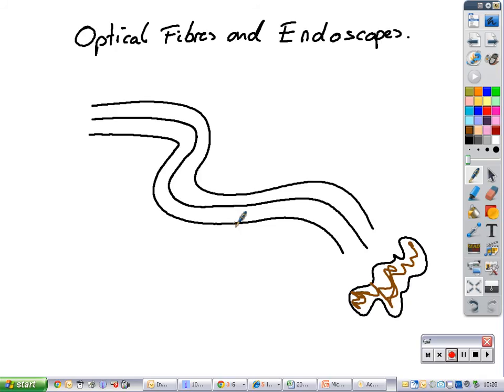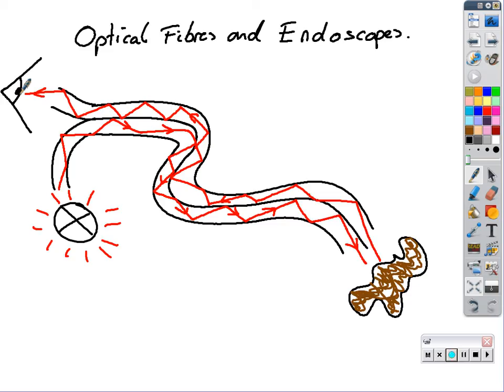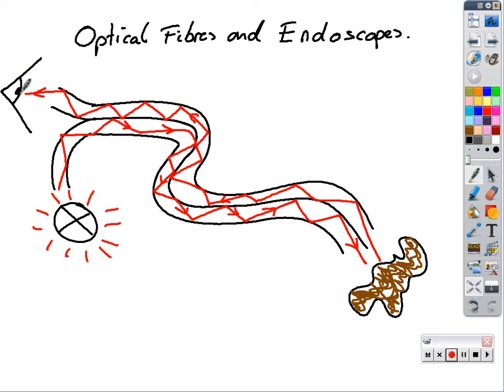Girvan Academy S3 Physics Endoscopes